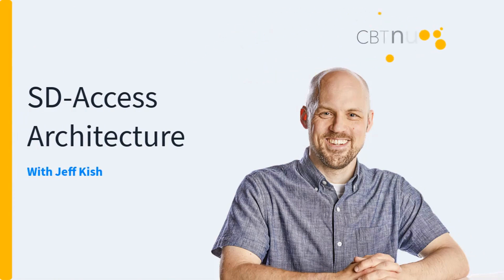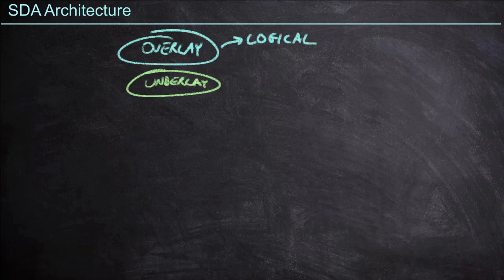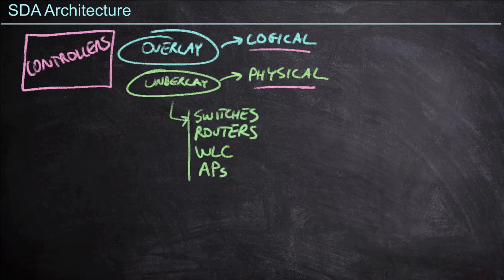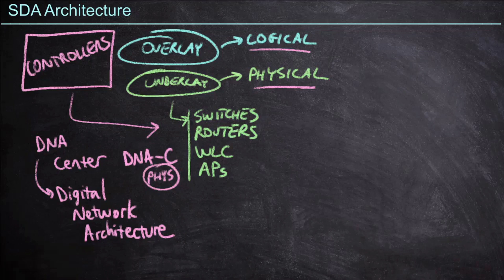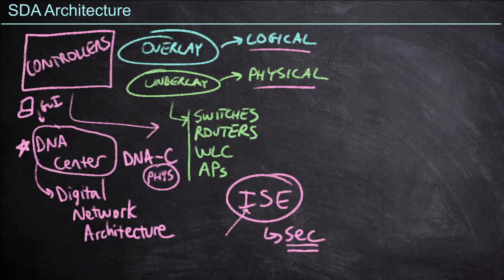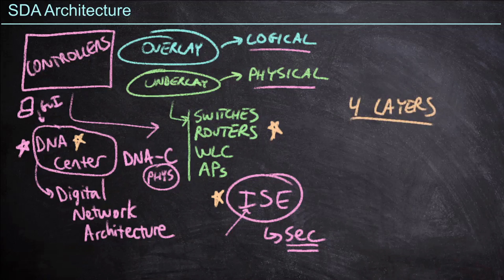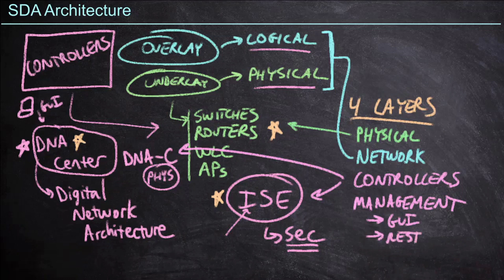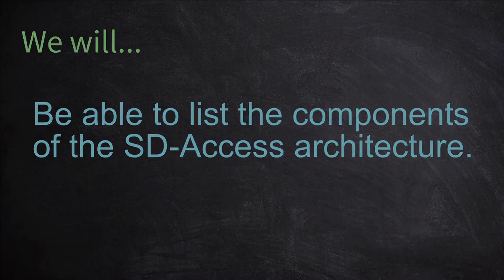MicroNugget: How to Use SD-Access Architecture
In this video Jeff Kish talks about the physical equipment that comprises a software-defined network, and how Cisco breaks down the SD-Access architecture.

Even in a software-defined world, you can't get away from architecture. You still need physical components to bring a SDN together. SD-Access has been architected with distinct components. By watching this video, learners will be able to list out these components in the overlay (logical) and underlay (physical) layers.